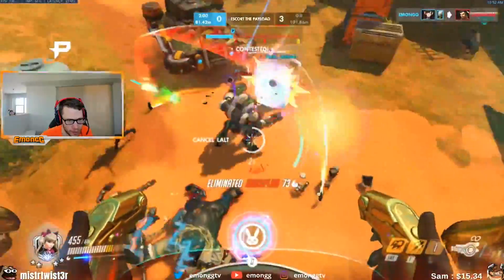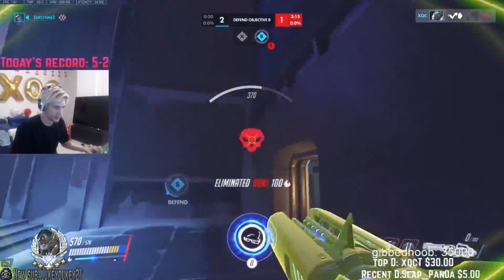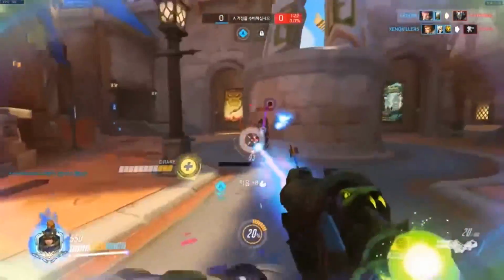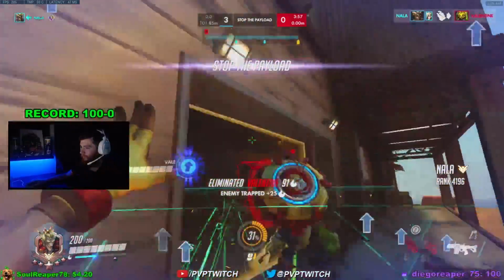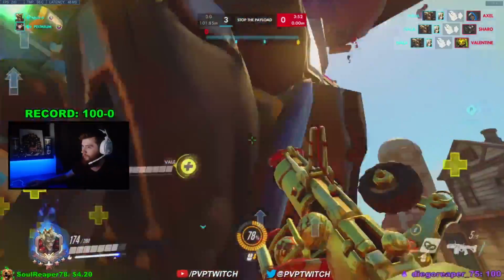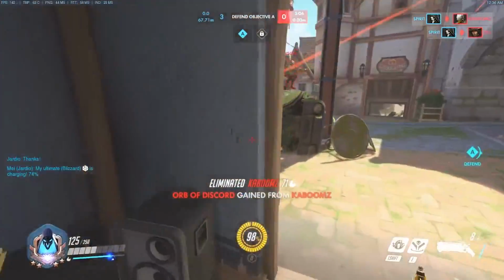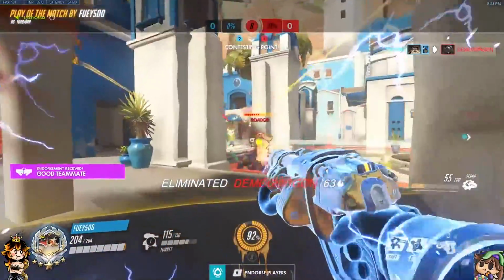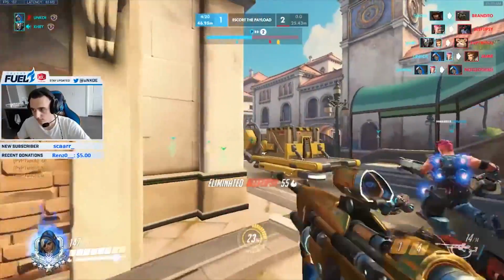Overwatch: How to COUNTER Every HERO!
In this video, we offer a few tips for how to counter every single one of the 28 heroes currently in Overwatch. This video should provide a reference point for you to return too whenever you need it and we hope you find the tips useful.

Streamers Featured:
emongg _dva